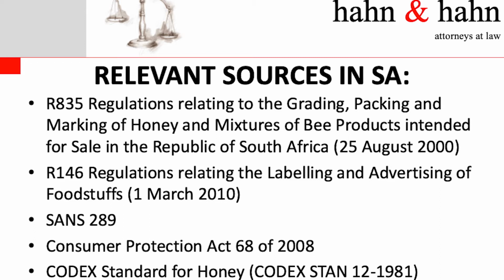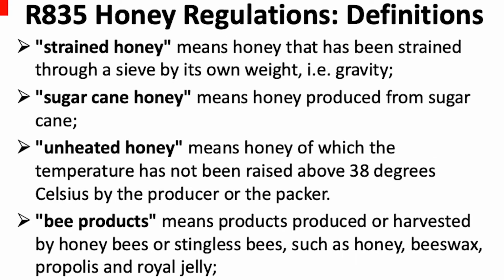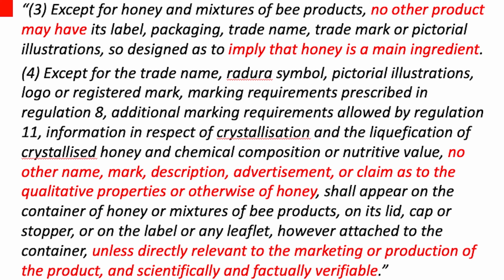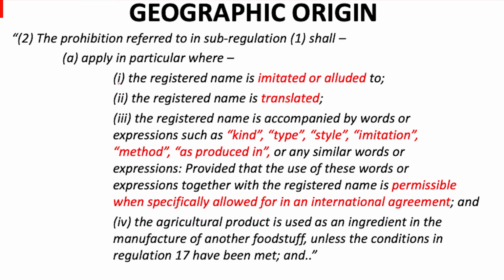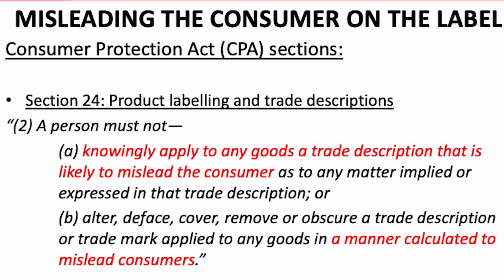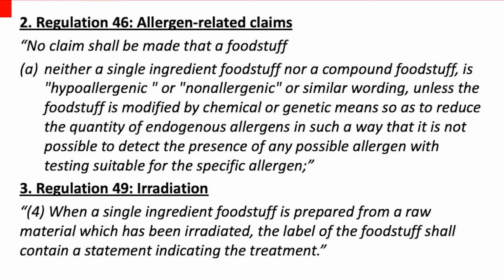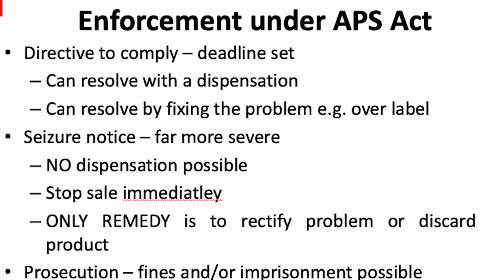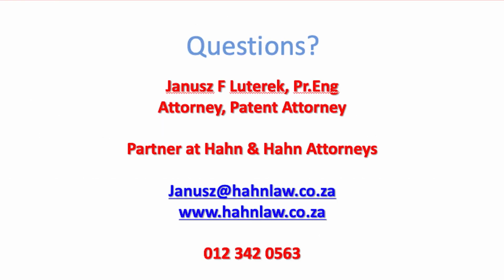6. Janusz Luterek - Regulatory Sources